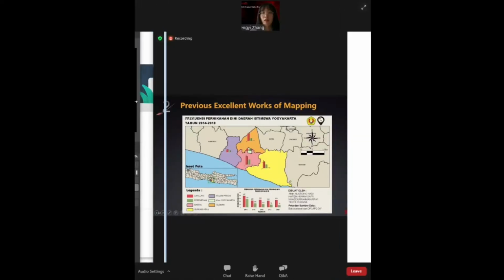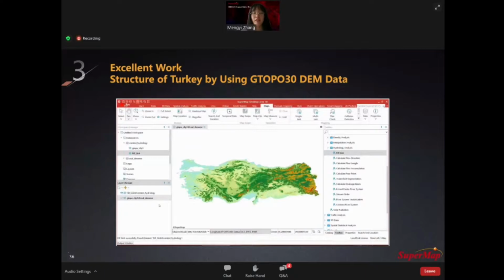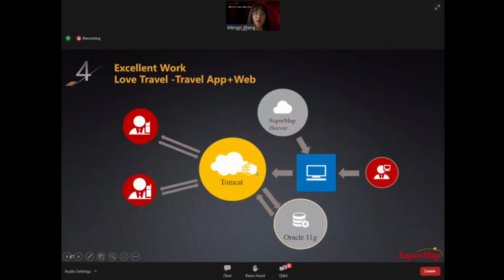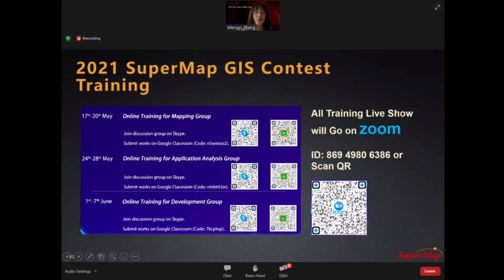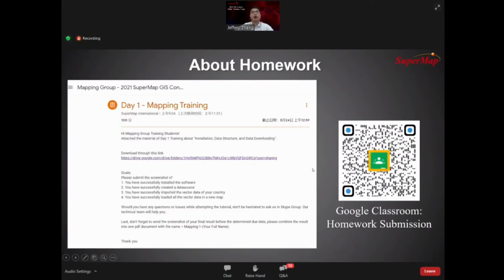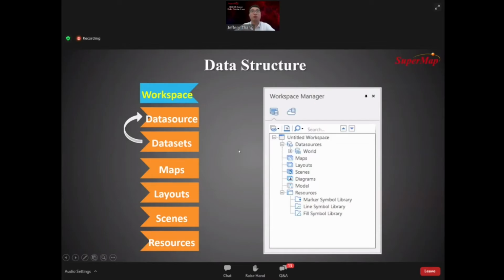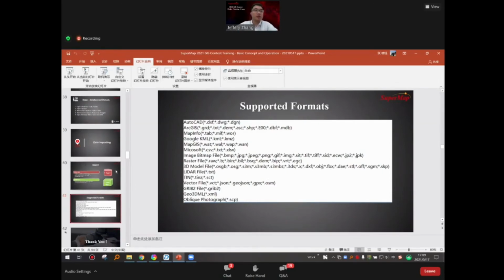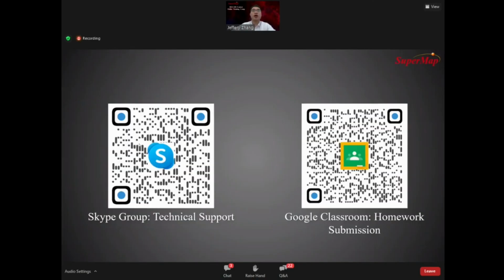1ª Aula - 2021 SuperMap GIS Contest Training